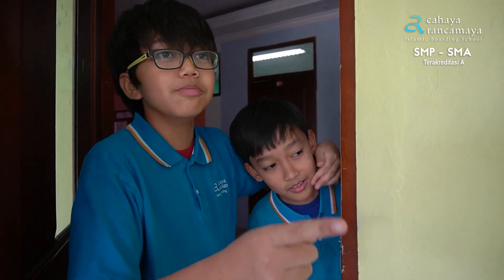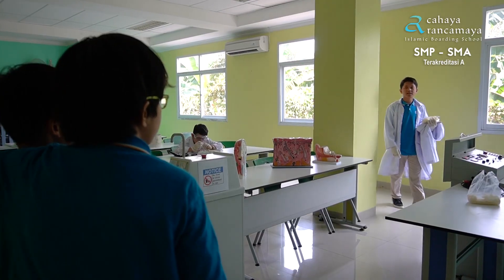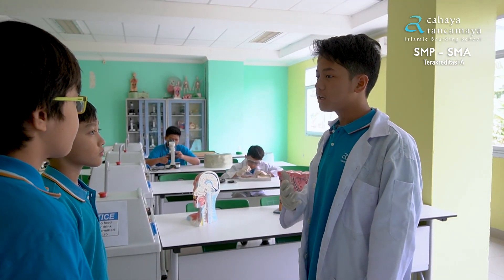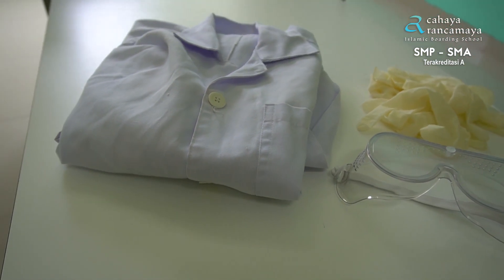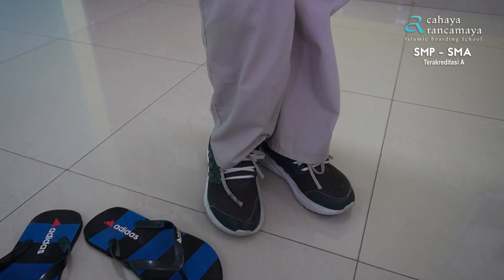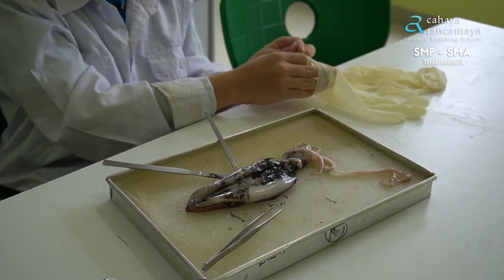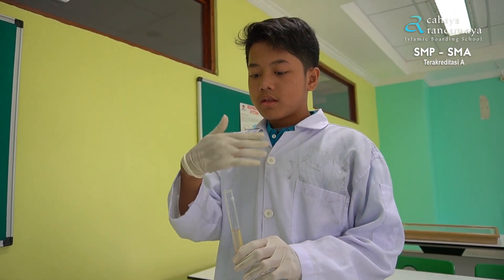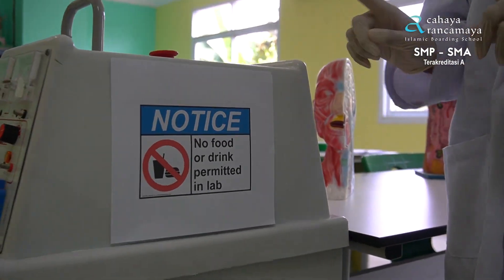STEAMBIO 1 - How exciting work in laboratorium ( Lab Rules ) - SMP Cahaya Rancamaya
How exciting work in lab ( Lab Rules )
SMP Cahaya Rancamaya Islamic Boarding School

●NYOR – Rainbow [Bass Rebels Release]